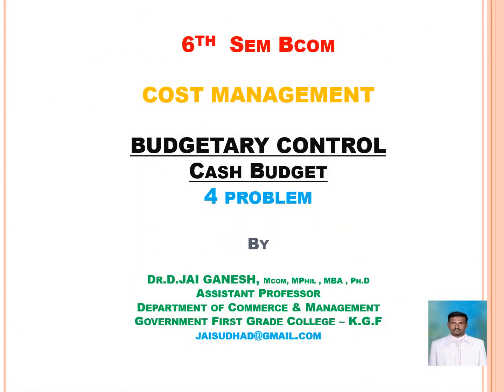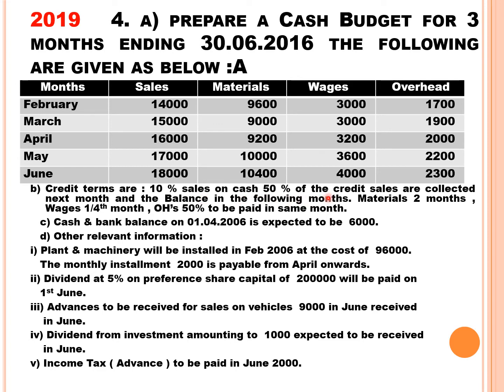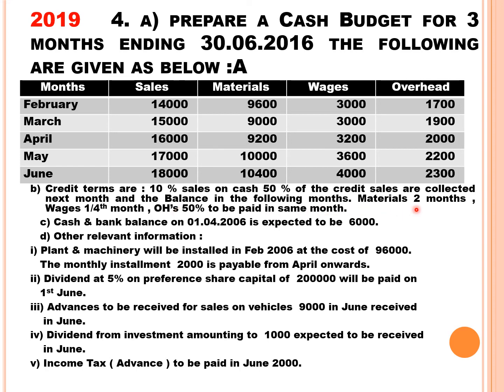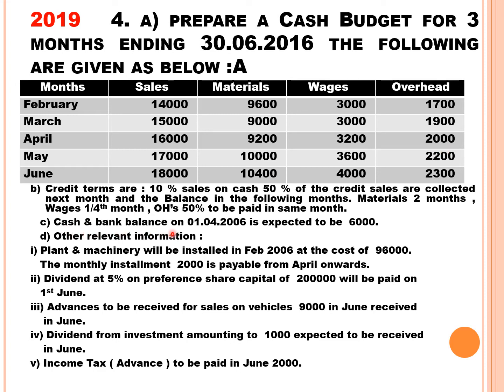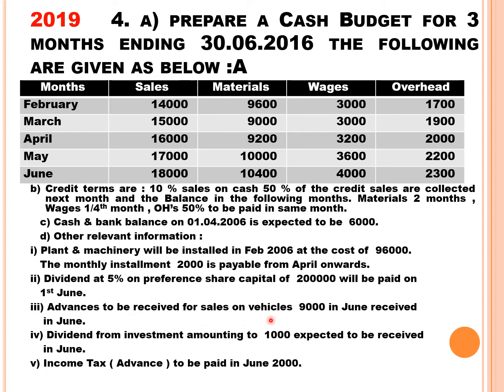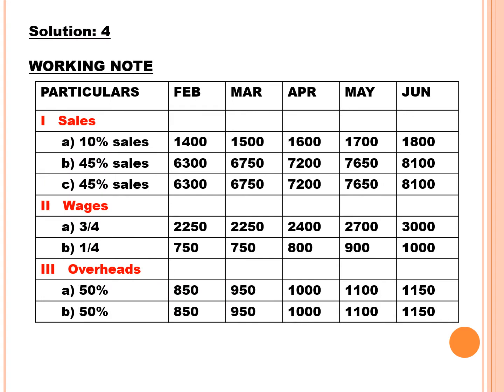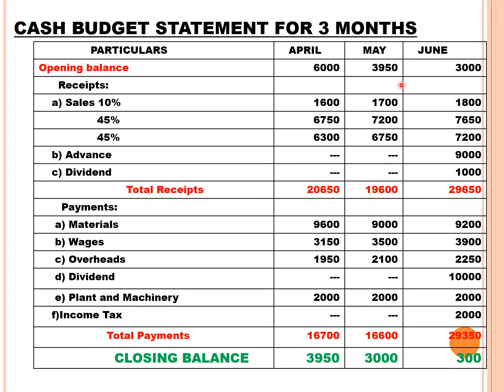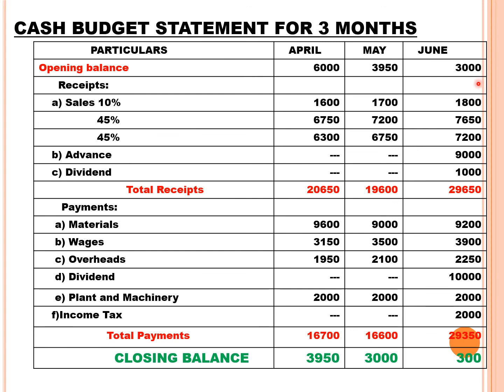Cash Budget 4th Problem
Dr.D.JaiGanesh GFGC KGF